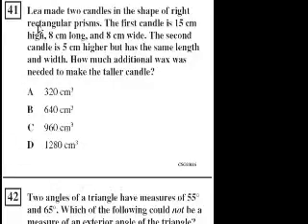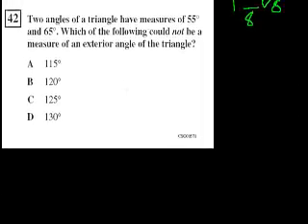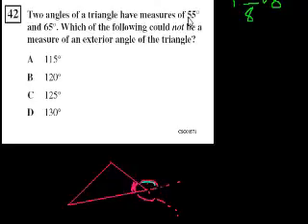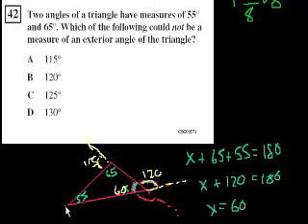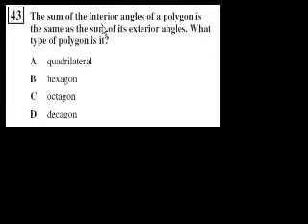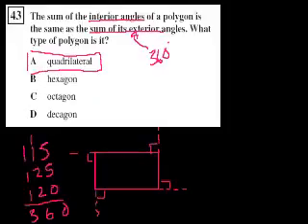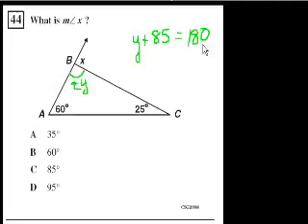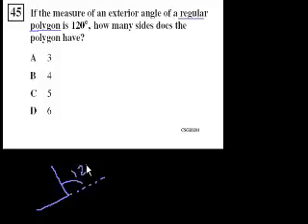CA Geometry: Exterior angles | Worked examples | Khan Academy